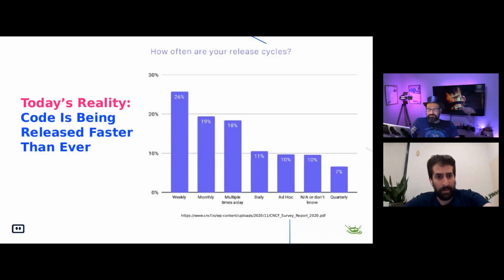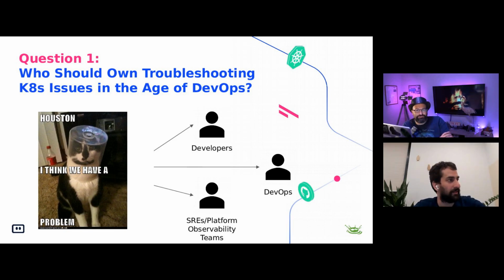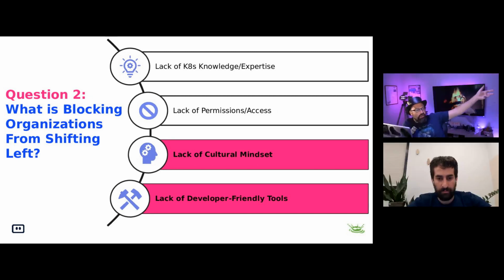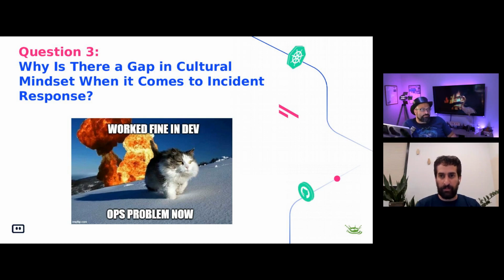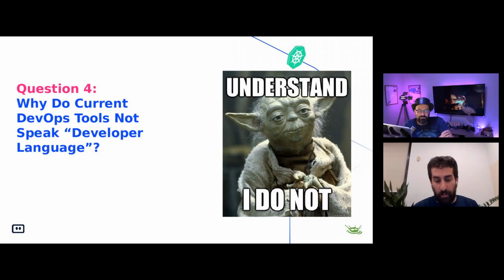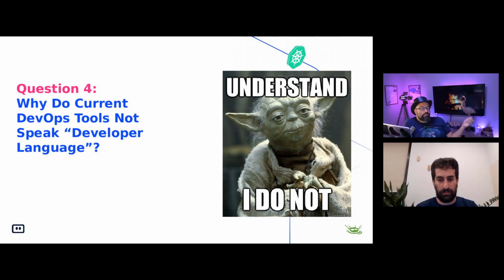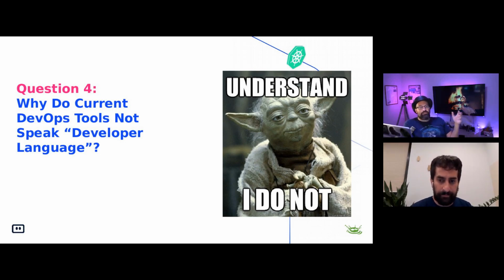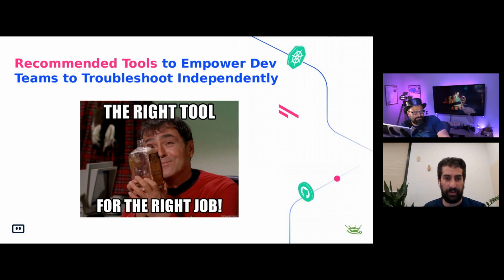Why DevOps Tools Do Not Speak Developer Language And How to Overcome This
The rise of DevOps and Agile over the past few years has led to a shift in responsibilities. Gone are the days when troubleshooting Kubernetes issues rested solely in the hands of DevOps teams. Today, developers are expected to own their code and will find themselves on-call to troubleshoot their apps if an issue arises.

This poses a question, however: Are developers equipped with the right tools to effectively manage the troubleshooting process? After all, many of the tools they rely on to figure out root causes were initially built with DevOps teams in mind.

Join Baruch Sadogursky, head of DevOps advocacy at JFrog and Itiel Shwartz, CTO and co-founder at Komodor as they discuss:

The gap between DevOps teams and developers when it comes to troubleshooting K8s issues
Why current DevOps tools do not speak “developer's language"
Best practices and recommended tools to empower dev teams to troubleshoot independently